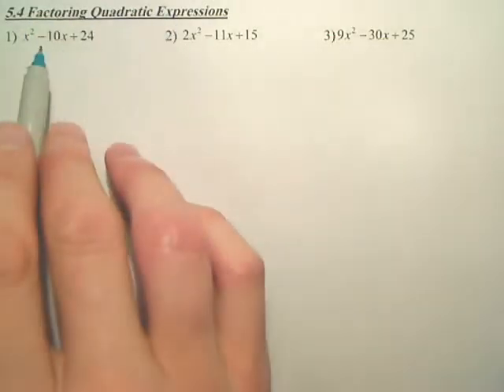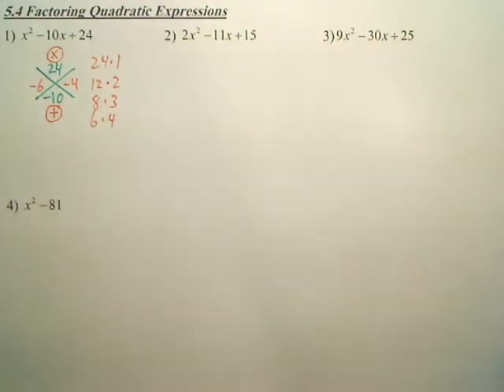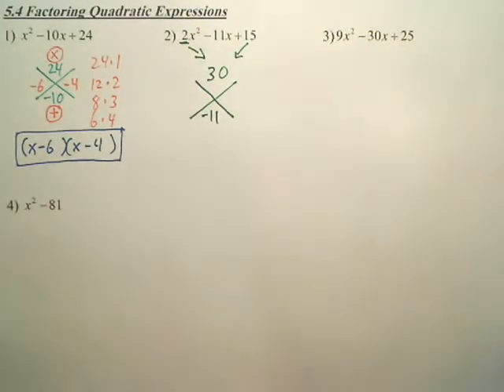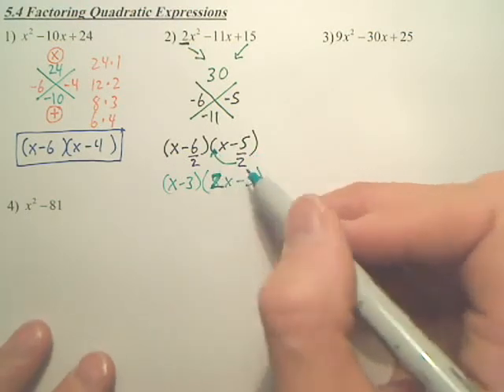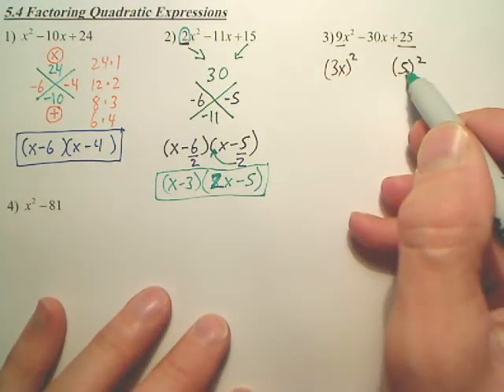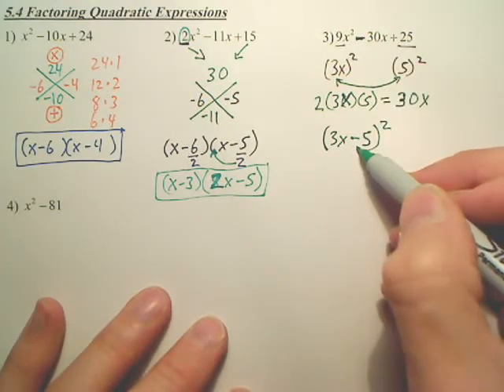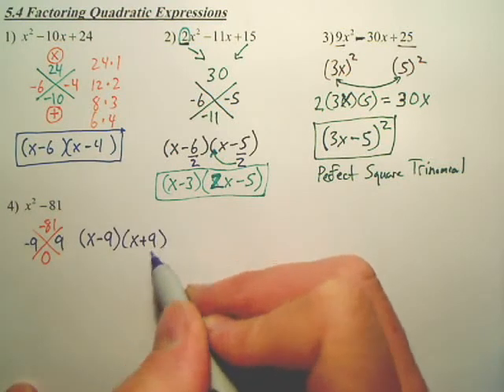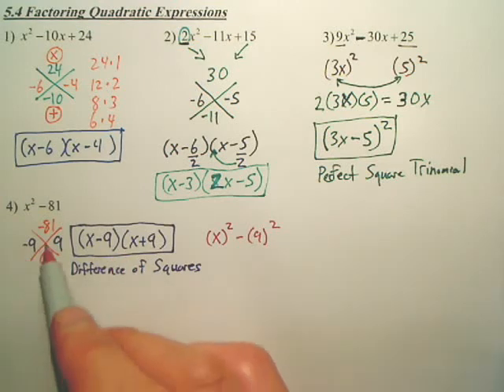Algebra 2 5.4a